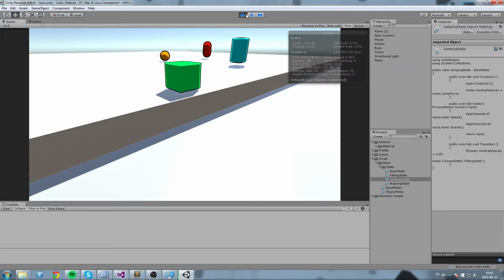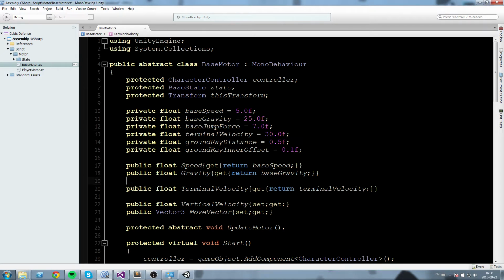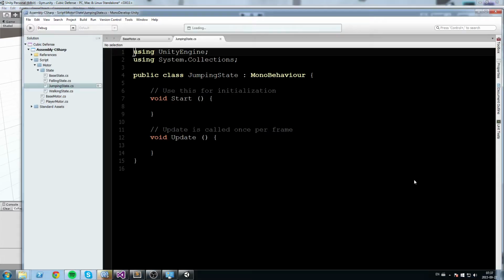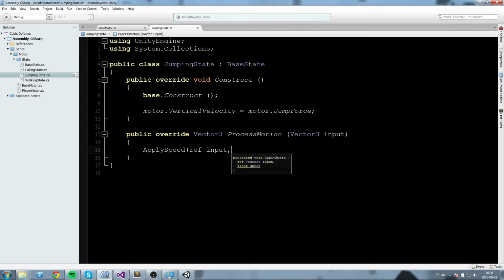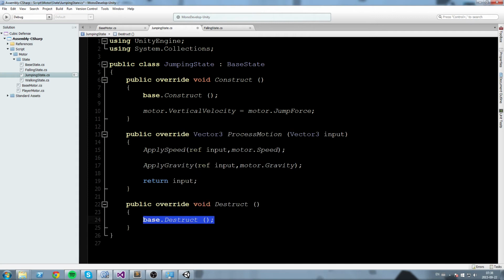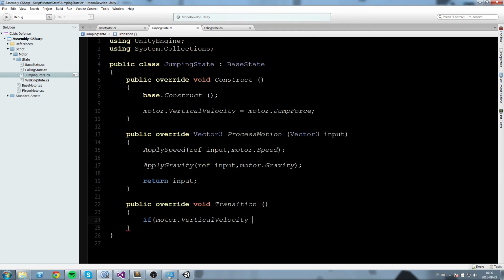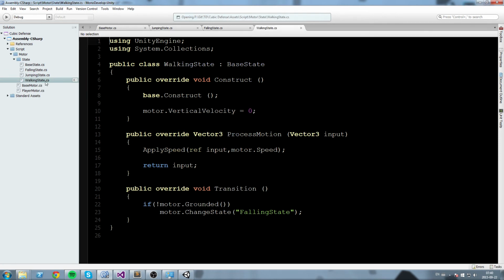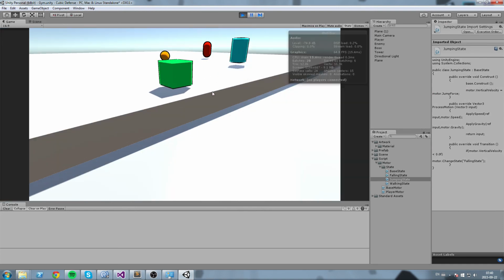Unity 5 Tower Defense • 5 • Player Jump [Tutorial][C#]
In this episode, we use what we wrote last time to quickly assemble a jumping state!

More content!